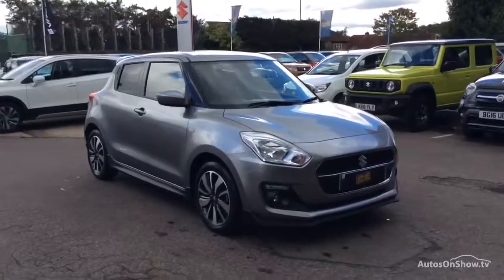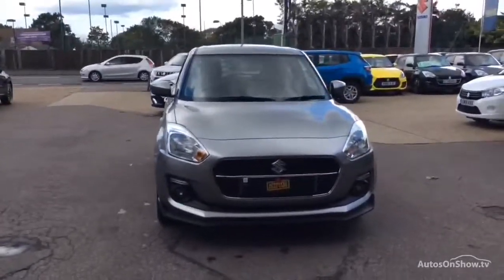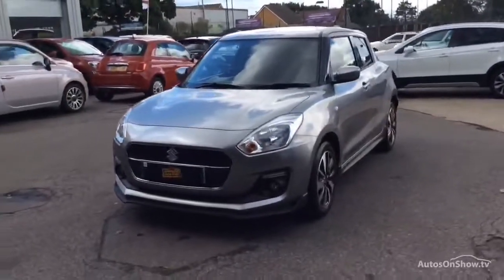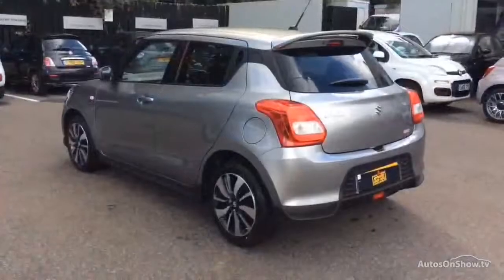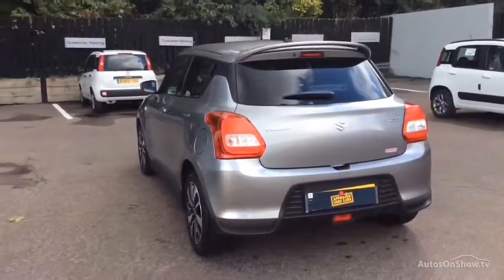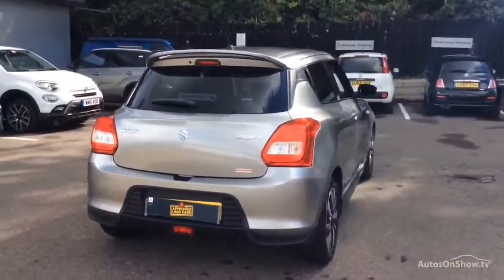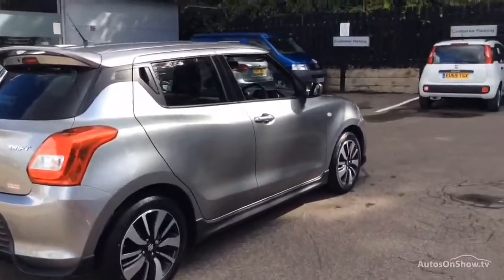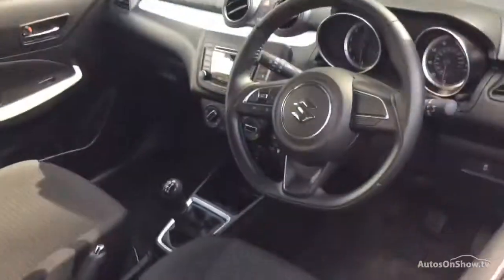SUZUKI SWIFT ATTITUDE DUALJET SILVER 2019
2019 SUZUKI SWIFT ATTITUDE DUALJET HATCHBACK PETROL, in SILVER